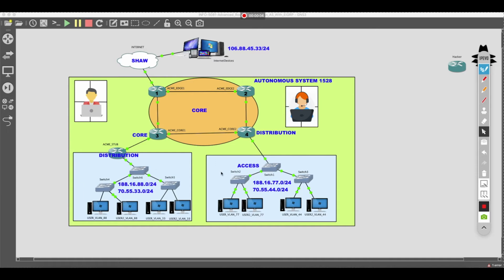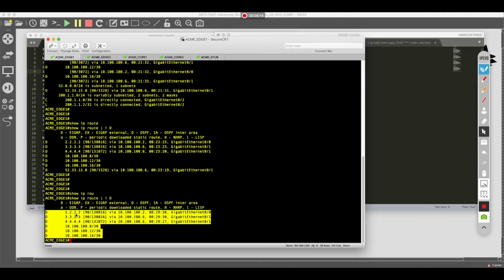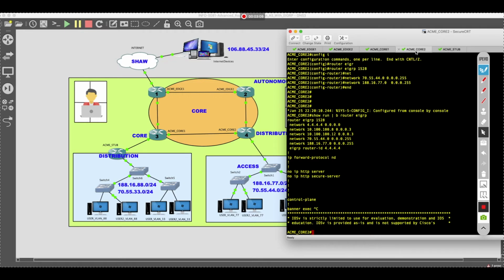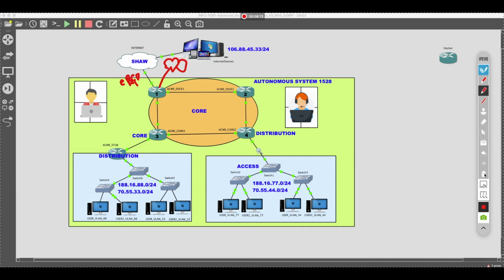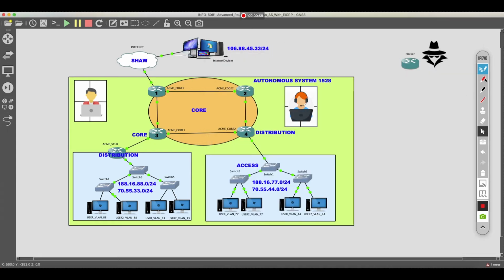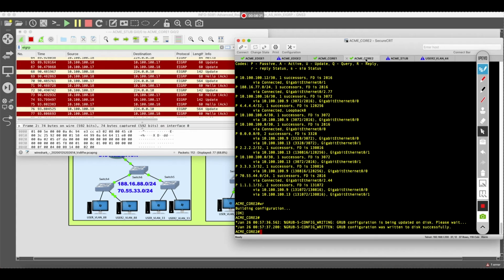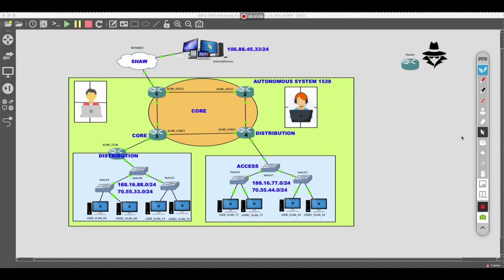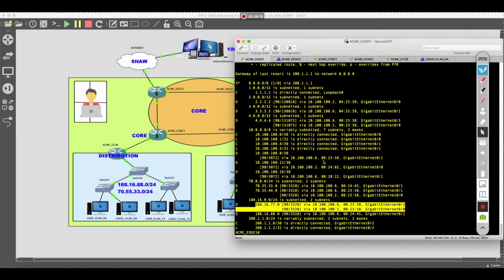Cisco EIGRP - Route Announcements - Part 3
This video builds of Part 2, where we'll complete end-to-end routing internally and externally, while discussing EIGRP path selection process.